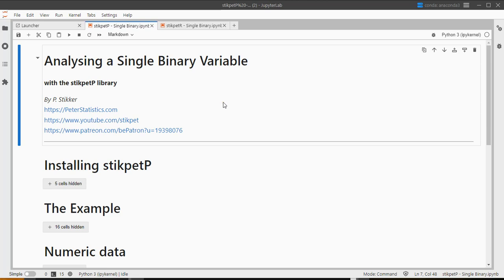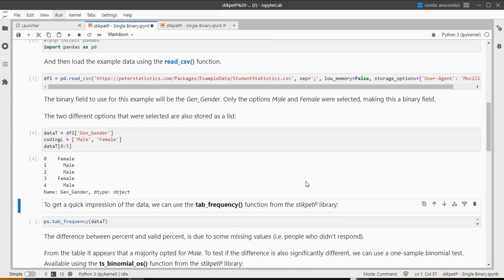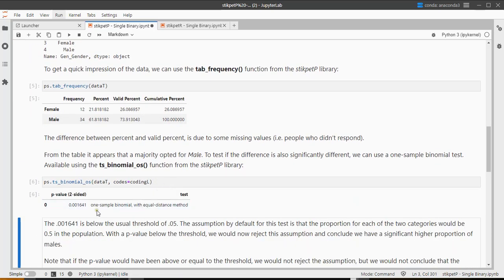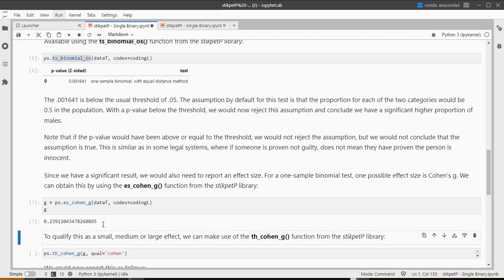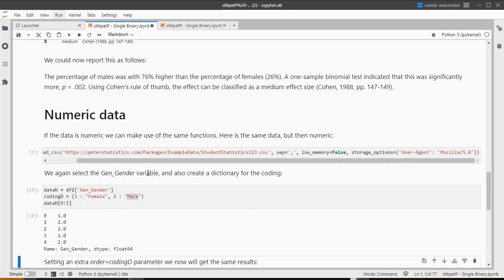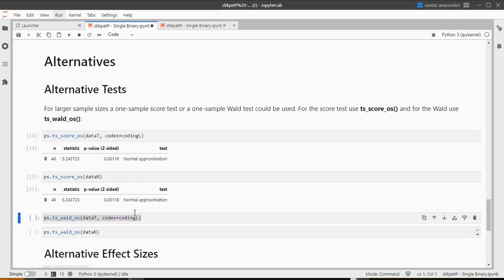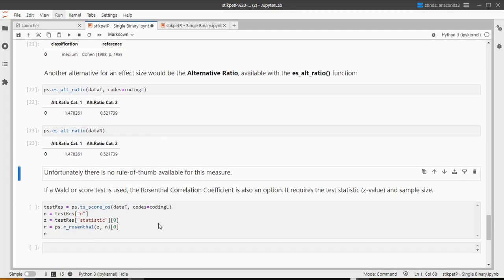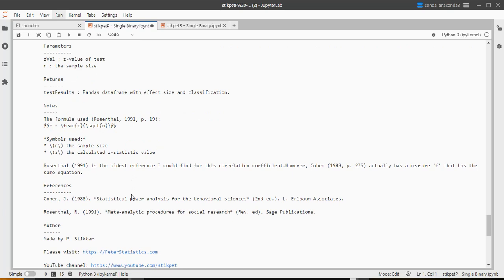Analyze a Single Binary Variable with Python and stikpetP Library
A quick tutorial on how you can analyse a single binary variable with Python and my own stikpetP library.